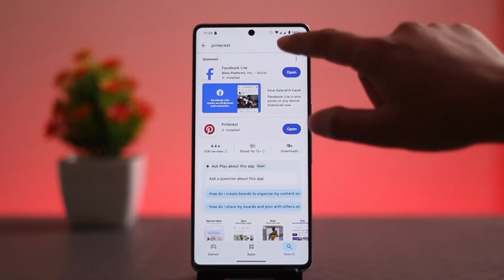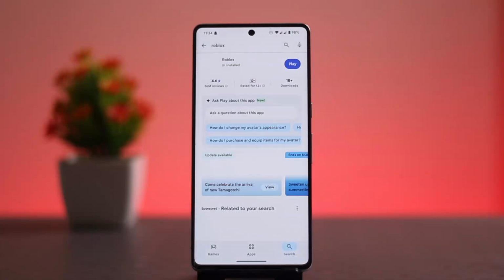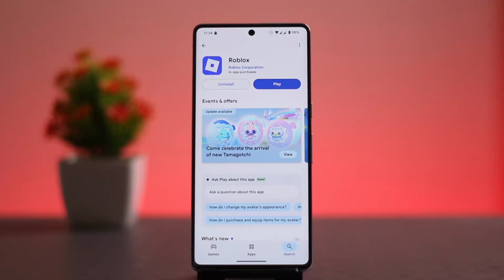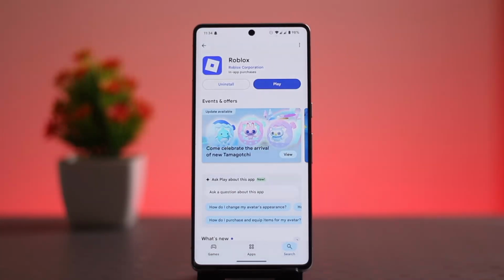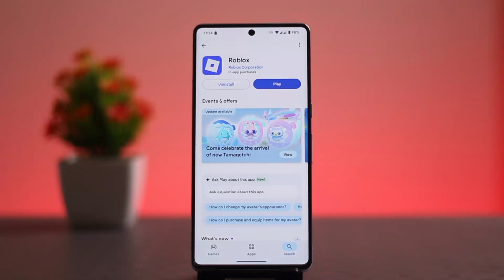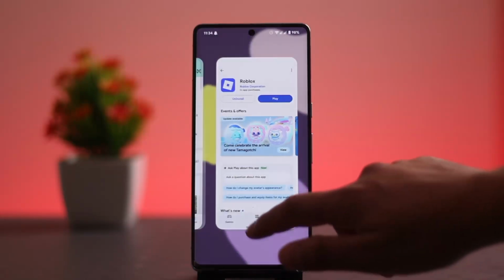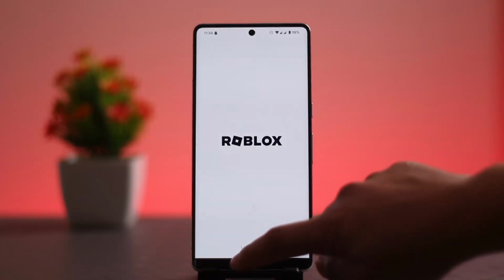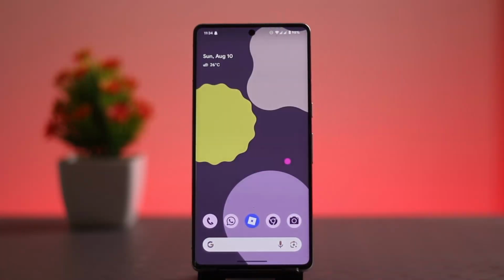How To Download Roblox On Android !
Downloading Roblox on an Android device is a straightforward process, as long as your phone or tablet meets the compatibility requirements and has enough storage space available. Roblox is a popular online platform where users can play games created by others or design their own, so having it installed lets you access millions of interactive experiences on the go.

Before starting, ensure your device runs a supported version of Android (generally Android 5.0 or higher) and that you have a stable internet connection. It’s also important to have sufficient free storage—Roblox can require several hundred MBs to install, plus additional space for game data.

To download, open the Google Play Store on your Android device. In the search bar at the top, type “Roblox” and press search. The official Roblox app will appear in the results, published by “Roblox Corporation.” Tap it to open the app’s page. If your device is compatible, you’ll see an “Install” button. Tap it, and the download will begin. Once installed, tap “Open” to launch Roblox.

If you see “App Unavailable” or the install button is missing, it could mean Roblox is not available in your country or that your device doesn’t meet compatibility requirements. In this case, check your Play Store region, update your device software, and ensure you meet minimum hardware specs. Also, verify you have enough free storage space.

After launching Roblox, sign in with your existing account or create a new one. You’ll then be able to browse, join, and play games or start building your own experiences.

Timestamps:
0:00 Introduction
0:19 Opening Google Play Store
0:26 Searching for Roblox
0:34 Installing the app
0:48 Troubleshooting missing install option
0:58 Launching Roblox and creating an account
1:04 Conclusion